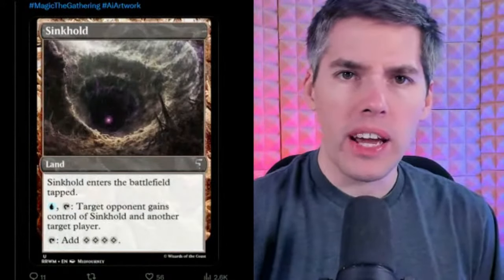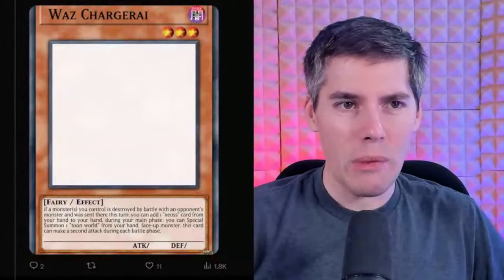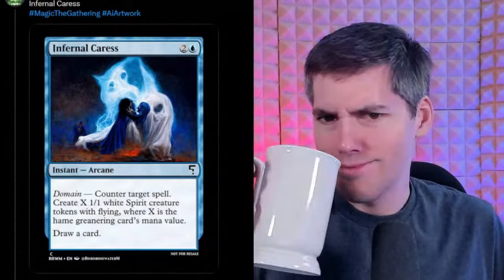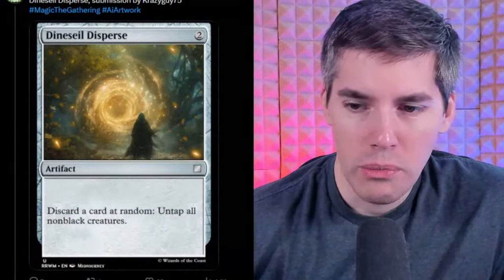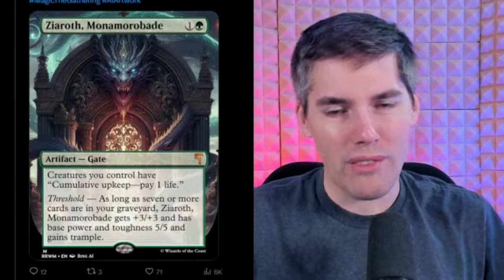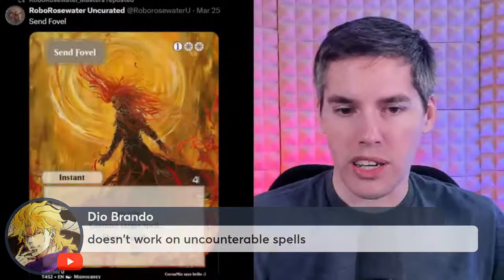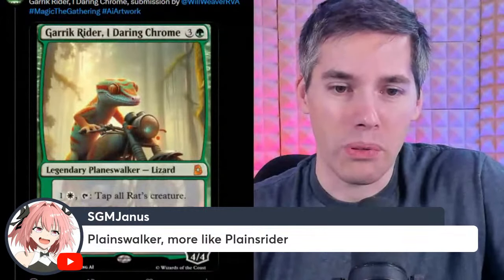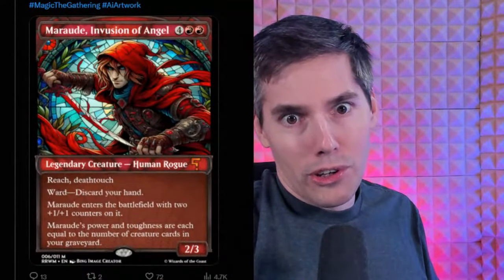Rating AI Generated Magic: The Gathering Cards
Follow my other socials here!

Welcome to Coffee and MTG, the morning LIVE STREAM running Mon-Fri 11am-12pm CST.

Nikachu
Winnipeg, MB
R3T5T5, Canada